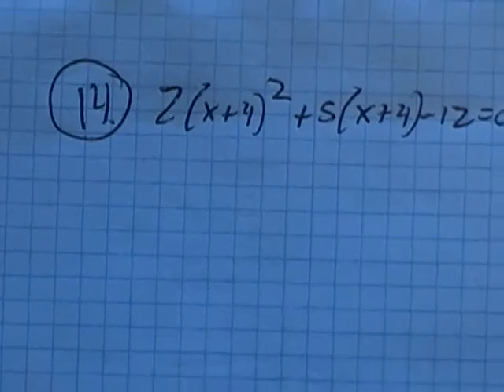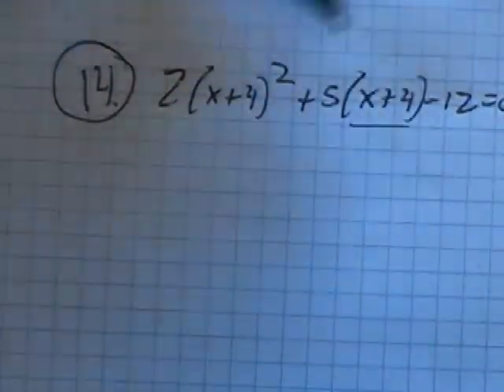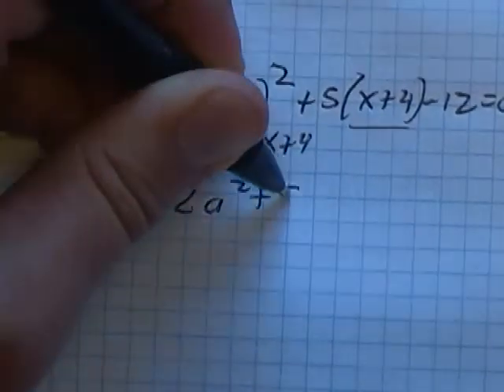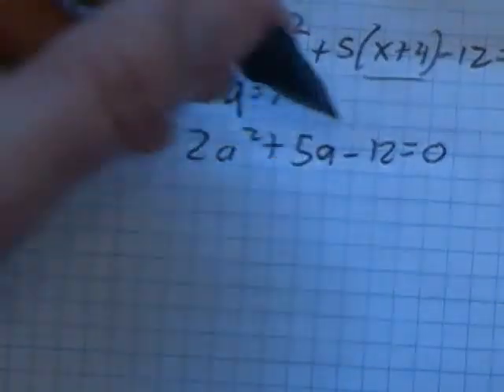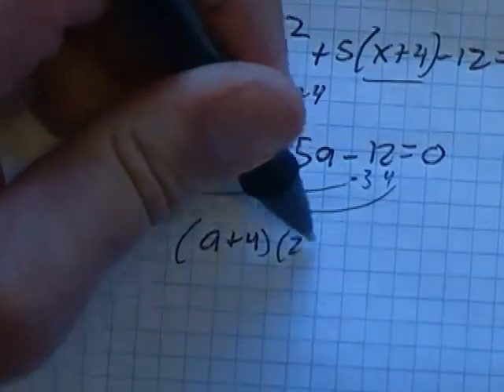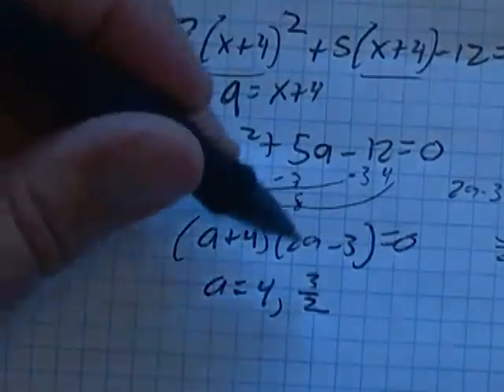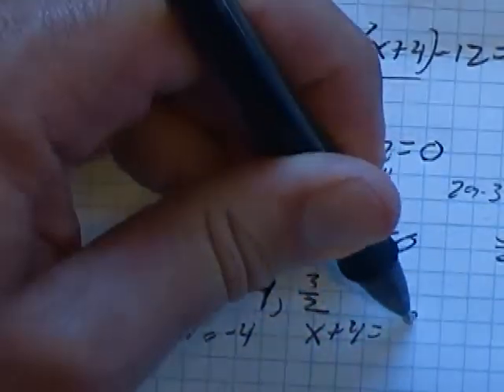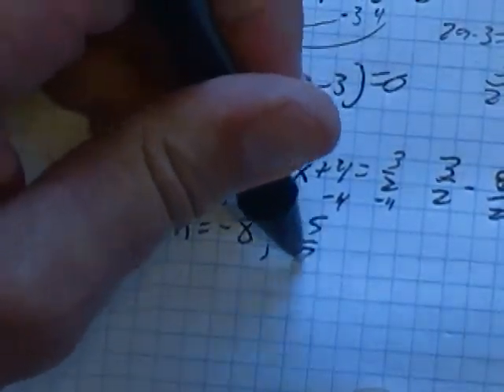m98 pract final 14